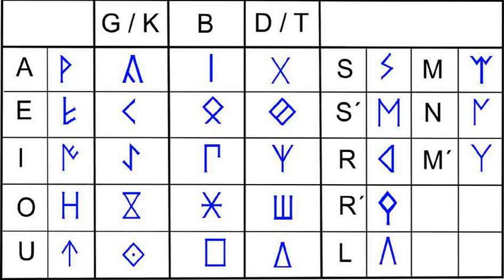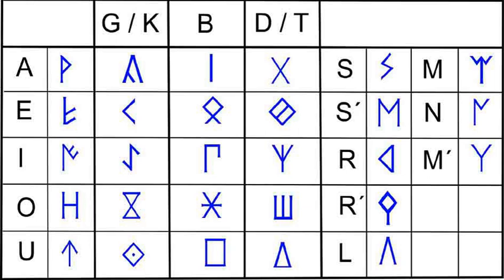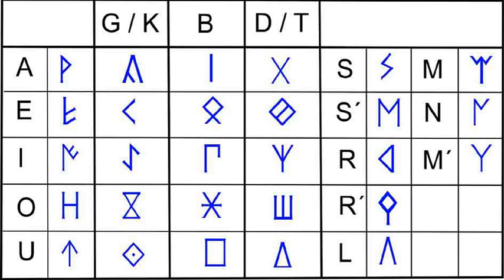Semi-syllabary | Wikipedia audio article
00:00:21 1 Iberian semi-syllabaries
00:02:34 2 Other semi-syllabaries
00:04:53 3 Further reading
00:05:50 4 External links

- Socrates

SUMMARY
A semi-syllabary is a writing system that behaves partly as an alphabet and partly as a syllabary. The term has traditionally been extended to abugidas, but for the purposes of this article it will be restricted to scripts where some characters are alphabetic and others are syllabic.